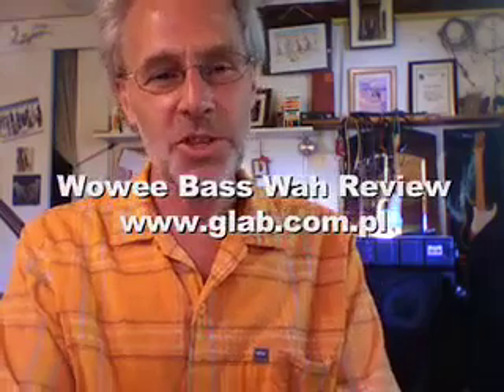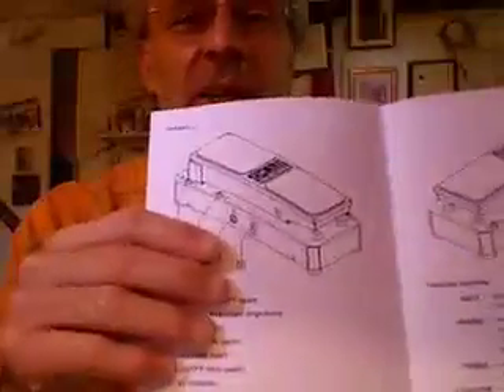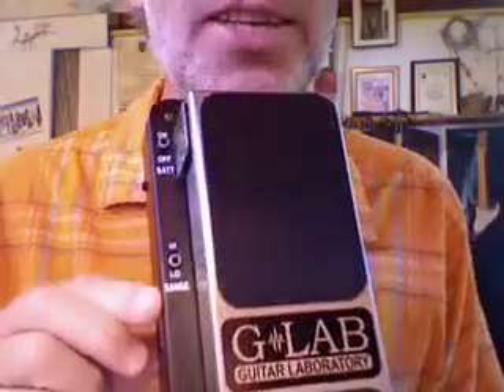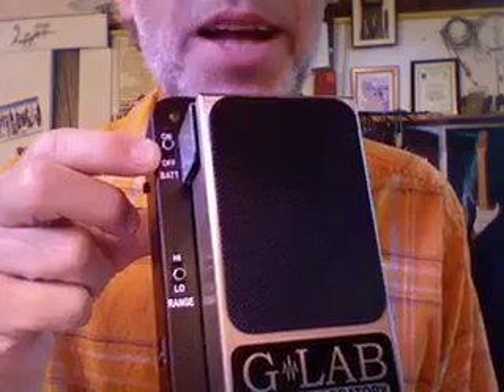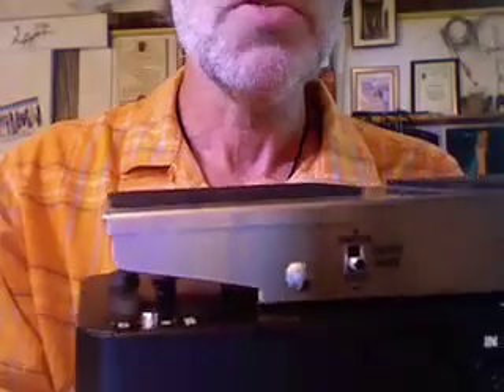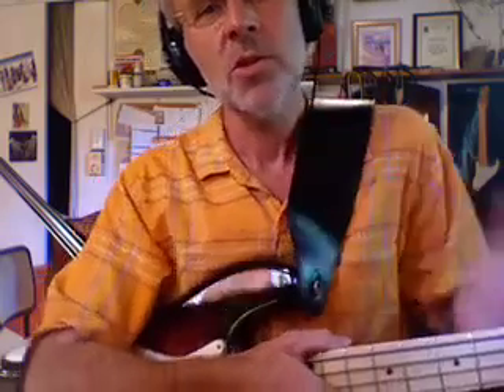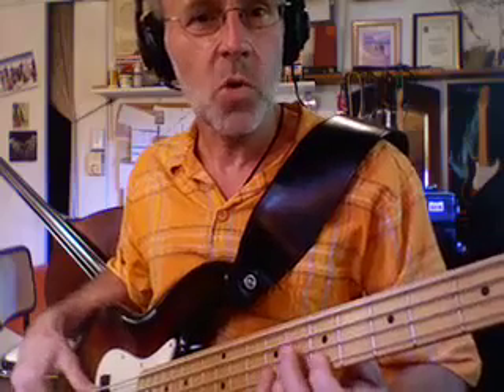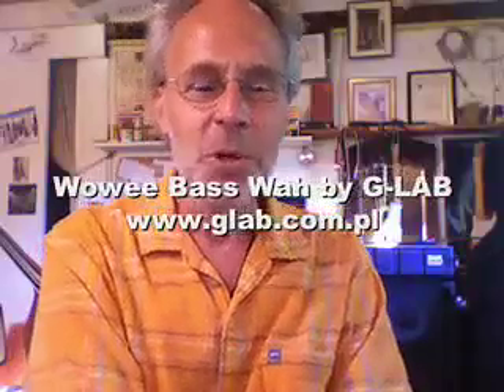Review of G-LAB Bass WOWEE-WAH by George Urbaszek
Review of the BASS WAH-WAH PEDAL from Bass Lessons